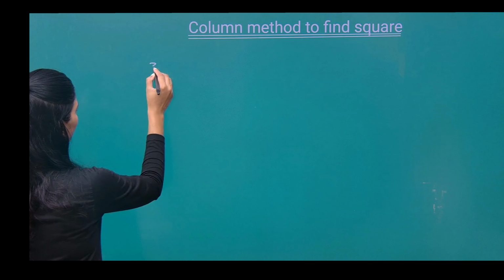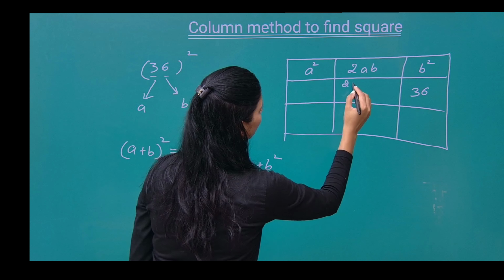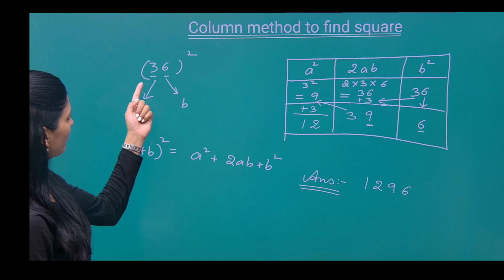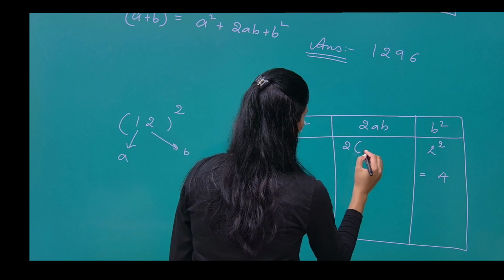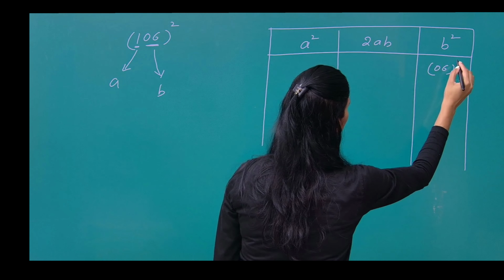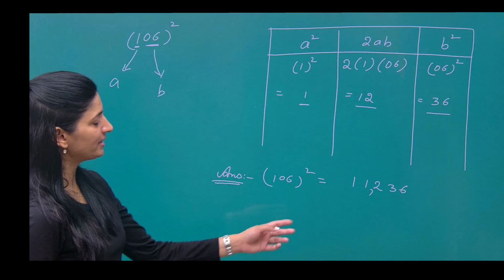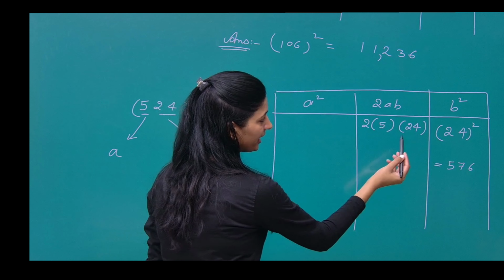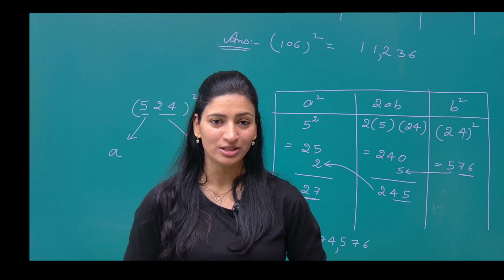CBSE Class 8 Maths | Find Squares of 2 & 3 Digit Numbers Fast (Column Method)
Squares & Square Roots | Class 8 CBSE Maths

In this video, you will learn an easy column method to find squares of 2-digit and 3-digit numbers quickly. This trick makes calculations faster and helps students understand the concept of squares and square roots in a simple way.

This method is very useful for CBSE Class 8 Maths students and also helpful for building strong calculation skills for higher classes.

🎓 Class: CBSE Class 8 Maths

In this video you will learn:
• How to find squares using the column method
• Fast way to calculate 2-digit number squares
• Easy technique for 3-digit number squares
• Concept clarity for Squares & Square Roots

This lesson will help students improve speed, accuracy, and understanding of mathematical patterns.